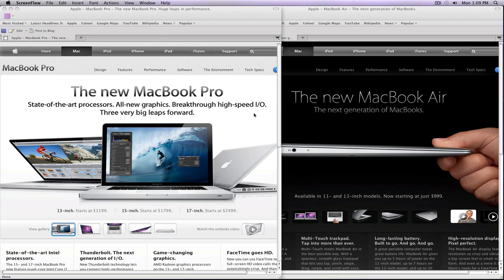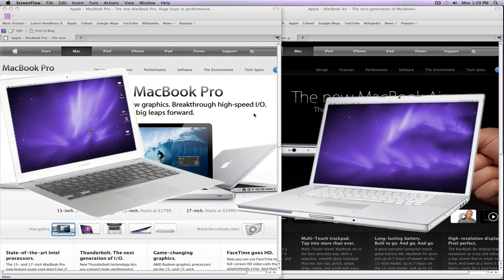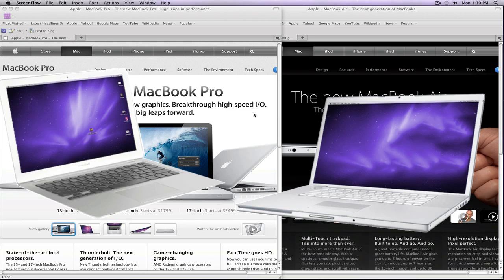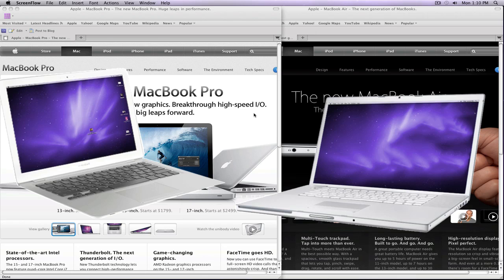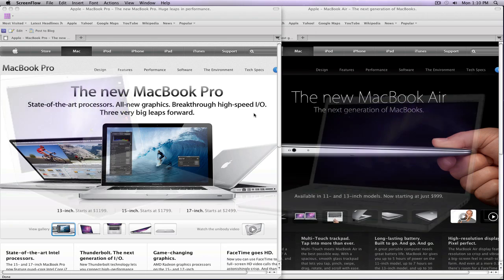MacBook Pro vs. MacBook Air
If you had a choice between a MacBook Air and a MacBook Pro, pick the MacBook Pro.

No need for sample files in this debate.